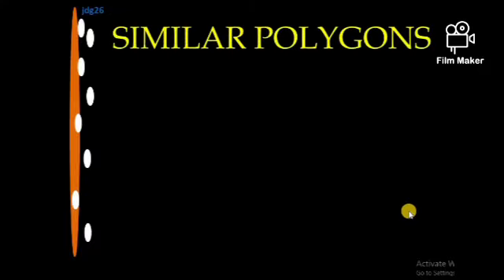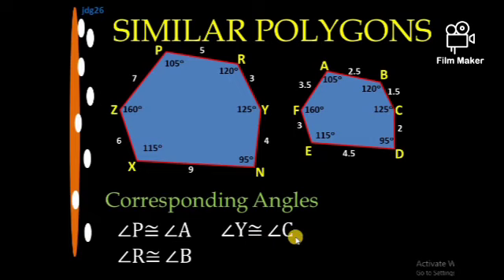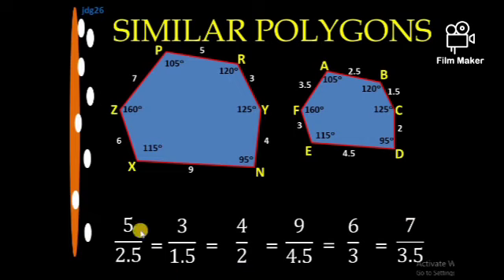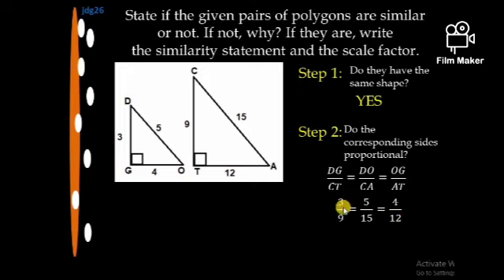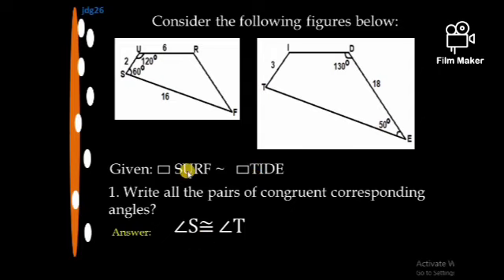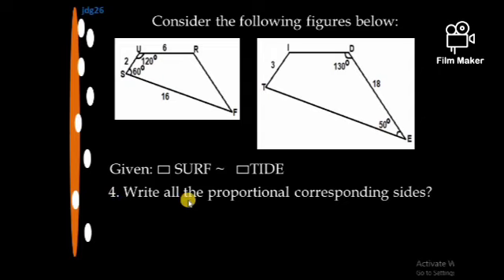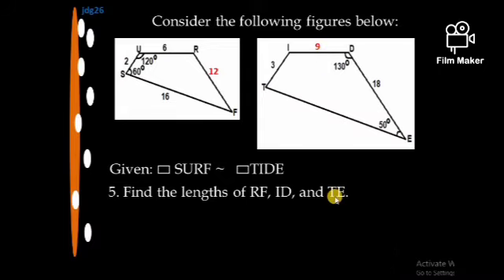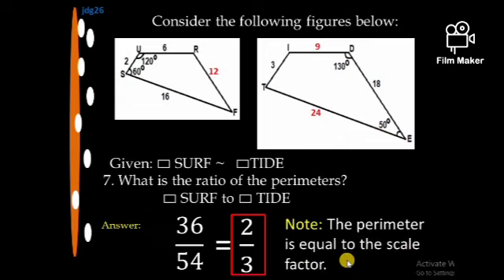Similarity (Similar Polygons)